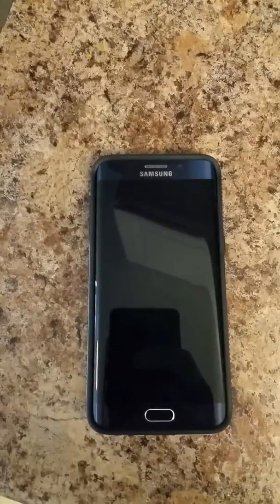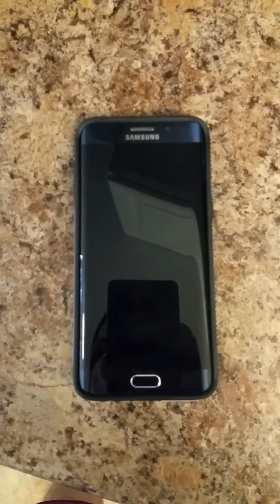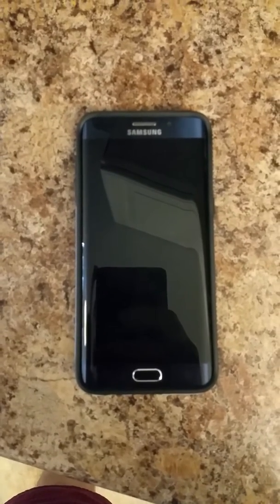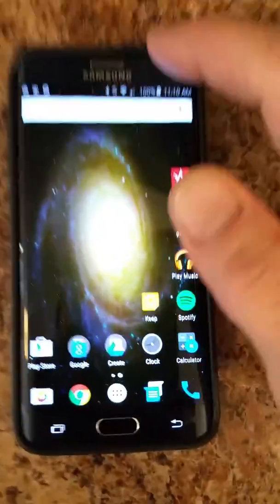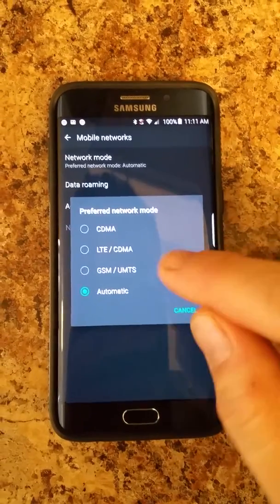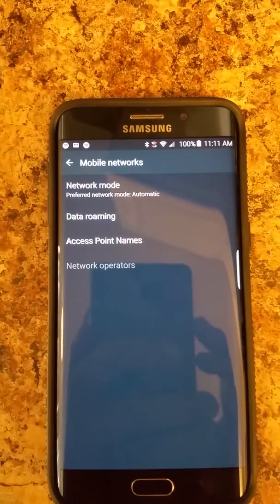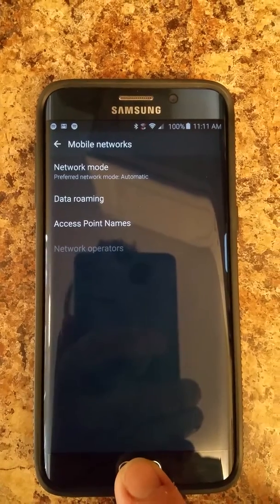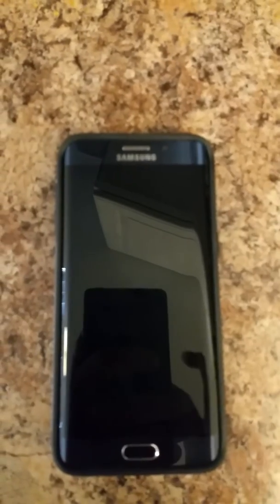Check Sprint Signal Default on Galaxy s6 Edge+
Check your default network mode and ensure it is set to LTE/CDMA or Automatic. This actually brought signal to my phone after I switched. I am on Sprint by the way. I figured the no signal thing was a default, but I guess not. Settings/Mobile Network/Automatic